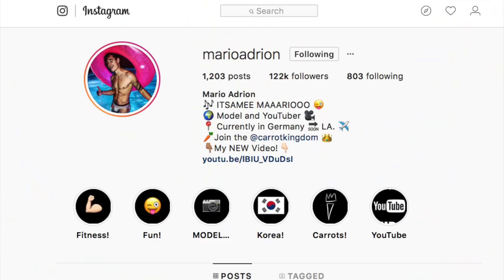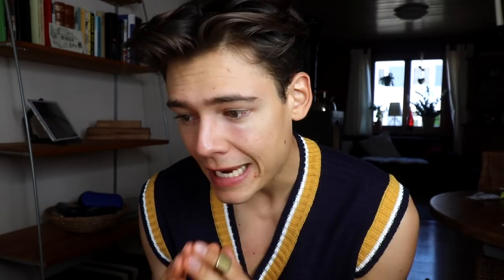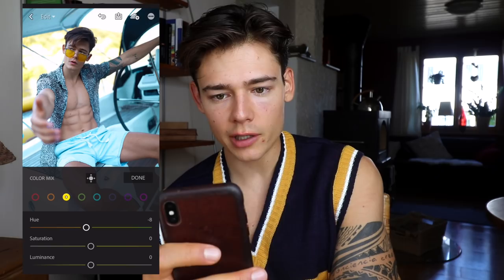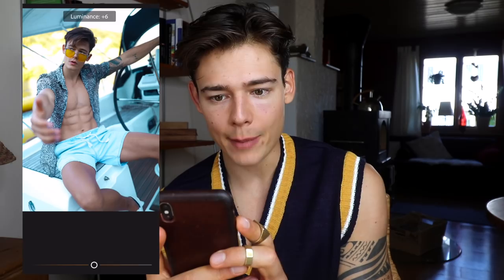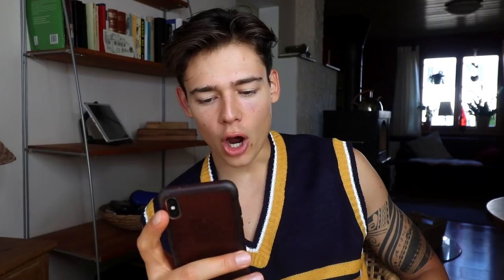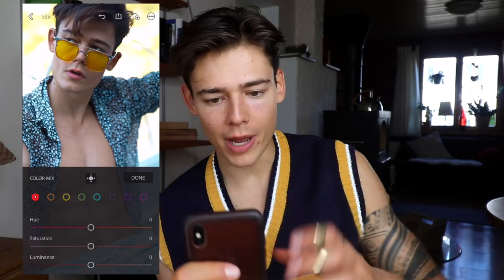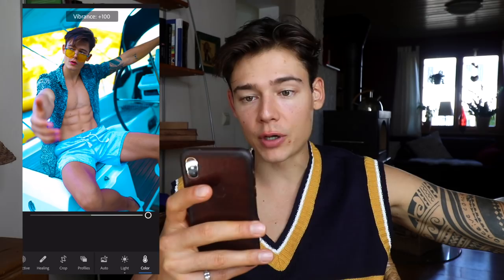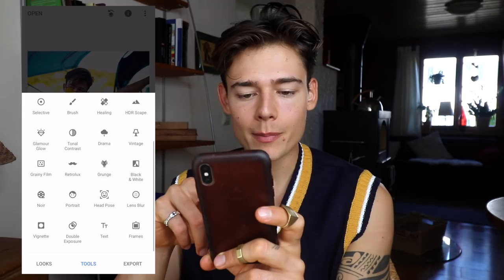How to Edit Your Own Modeling Pictures!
How to Edit your Pictures like an Instagram Model!

I take and edit almost all my Modeling Pictures by myself on my iPhone!

The Apps I use: Lightroom CC Mobile and Snapseed!

Itsamee Mario!

I am sharing my experiences as a Model and Actor around the world!

Join the carrotkingdom- let’s all achieve our goals and make fun the priority!

BECOME A MODEL!

CARROTKINGDOM DESIGNS!

I am traveling the world as an Actor and Model.

We can all achieve the great things that we want.

I am sharing my experiences on that journey around the world to help and inspire people to follow their dreams.

BECOME A MODEL!